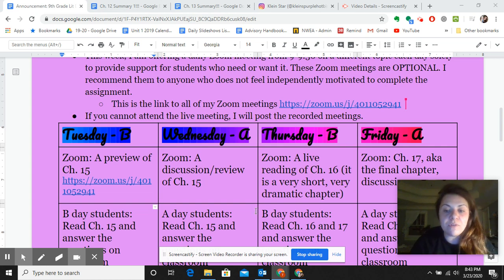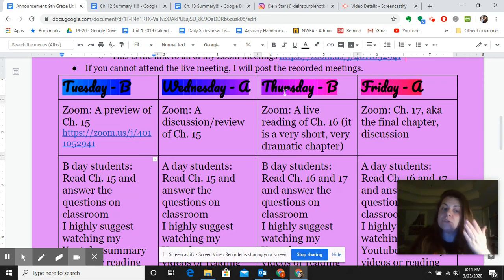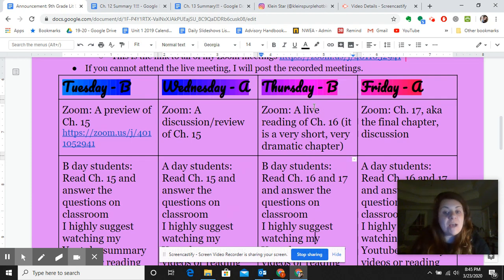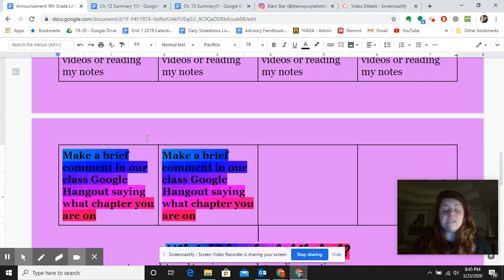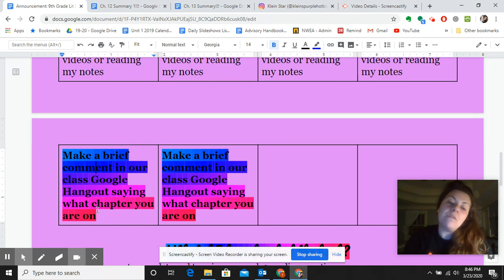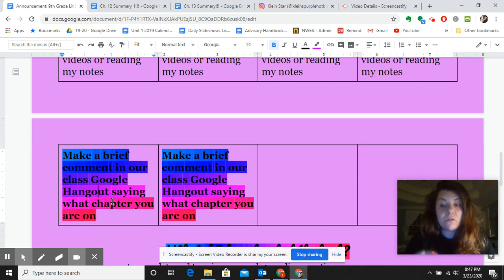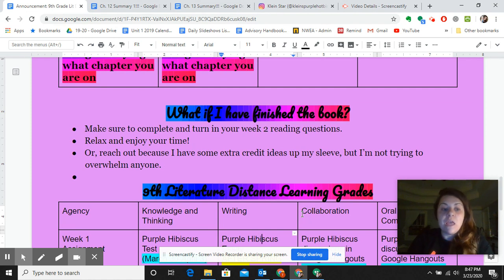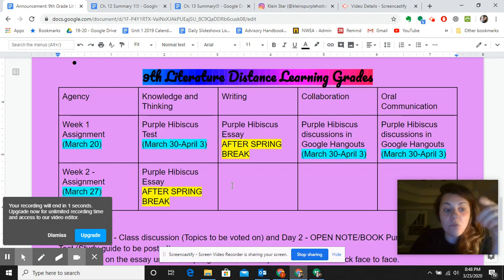Week 2 Overview part 2